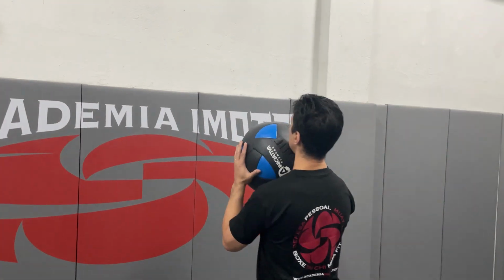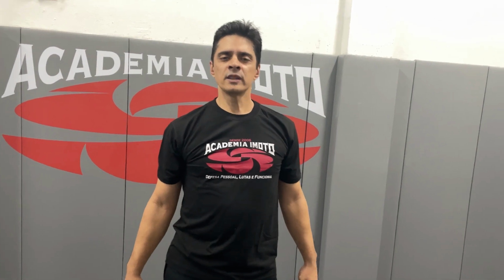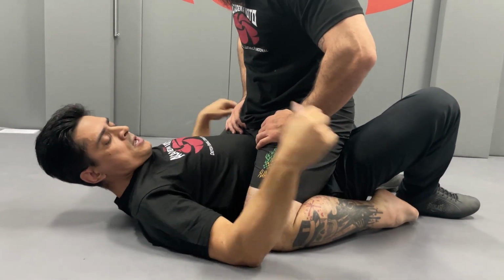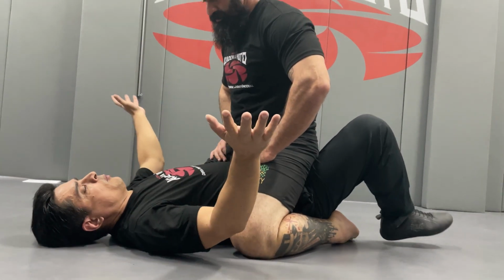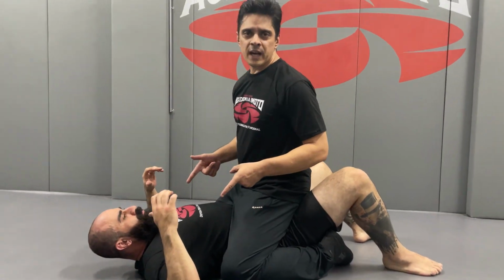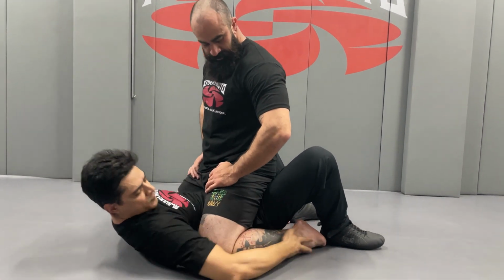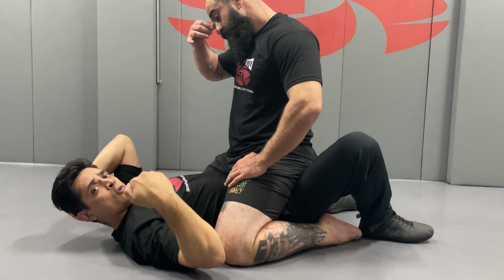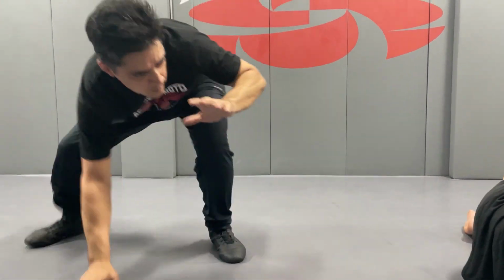Método Imoto em Cape Town (2024) - 3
Este é o terceiro vídeo de uma série apresentando o Prof. Luciano Imoto e o seu método de legítima defesa com ênfase na reeducação marcial do corpo e da mente.
Em março de 2024, o Prof. Imoto e dois de seus alunos irão visitar a Cidade do Cabo na África do Sul, para treinamento intensivo com Nigel February, o fundador do Piper Knife System, e também irá ministrar um seminário de luta a partir do chão no dia 23 de março, das 9h às 13h, no clube UKM.
Neste terceiro vídeo, o Prof. Imoto apresenta o "Wall Ball", um dos exercícios da "Série das Molas" - para criar os "3 Formatos de Poder" - e vital também para aplicar o "Efeito Sinomotor".
Para mais informações sobre os "3 Formatos de Poder", o "Efeito Sinomotor" e as "4 Séries de Exercícios" do MÉTODO IMOTO de TAICHI COMBATIVO, acesse:

📲 Agende sua AULA EXPERIMENTAL GRATUITA e venha treinar na única escola no Brasil com uma metodologia própria de ensino e treinamento marcial e de fitness:

This is the third video in a series featuring Prof. Luciano Imoto and his method of self-defense with an emphasis on martial re-education of the body and mind.
In March 2024, Prof. Luciano Imoto and two of his students will visit Cape Town, South Africa, for intensive training with Nigel February, the founder of the Piper Knife System, and will also teach a ground-fighting seminar on March 23, 9am to 1pm, at the UKM club.
In this third video, Prof. Luciano Imoto presents the "Wall Ball", one of the exercises of the "Coils Set" - to create the "3 Shapes of Power" - also vital for applying the "Synomotor Effect".
For more information about the "3 Shapes of Power", the "Synomotor Effect" and the "4 Sets of Functional Exercises" of the IMOTO METHOD of COMBATIVE TAICHI, visit: